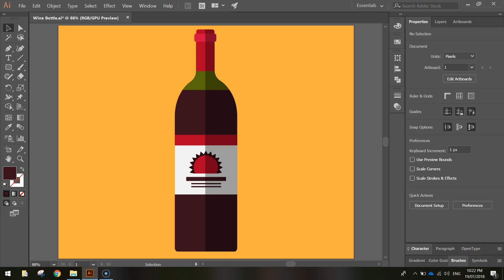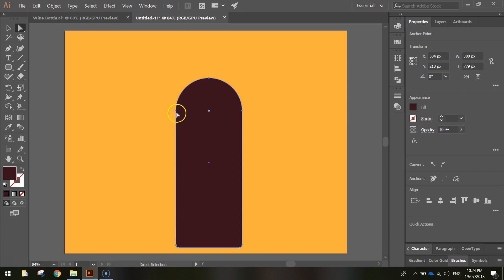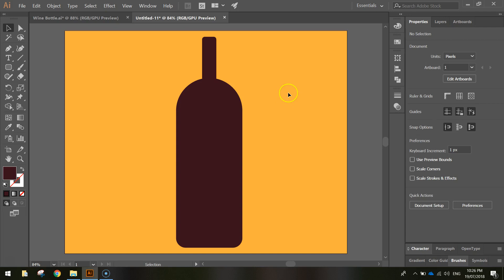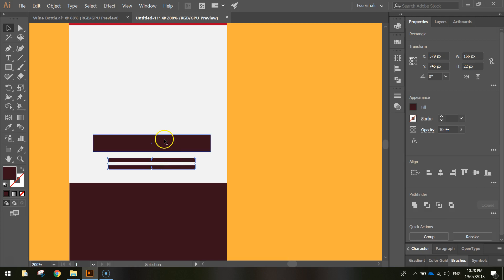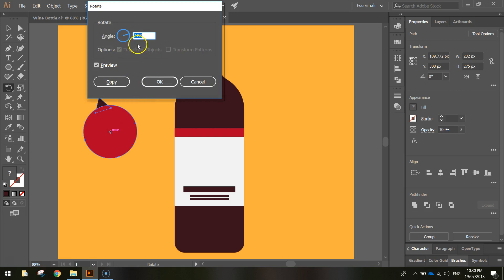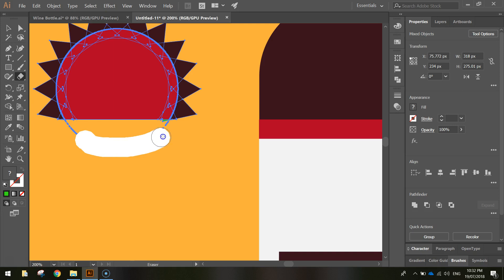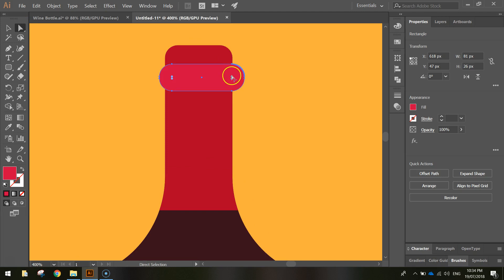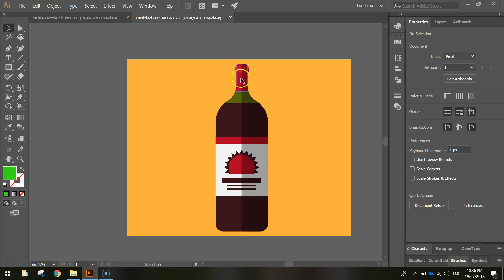Adobe Illustrator Tutorial - Flat Design Bottle of Wine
Learn how to draw a flat design bottle of wine in Adobe Illustrator. This is a great tutorial for beginners!